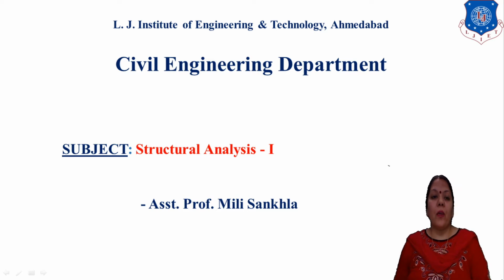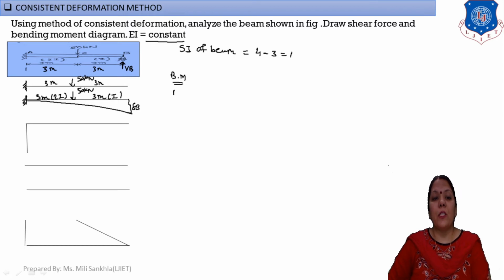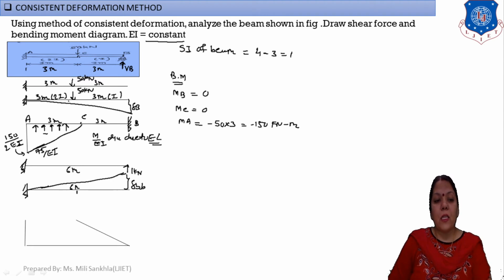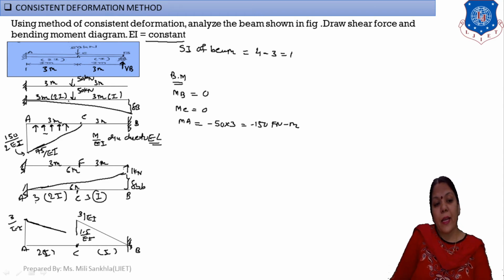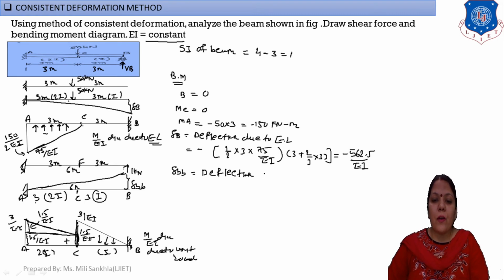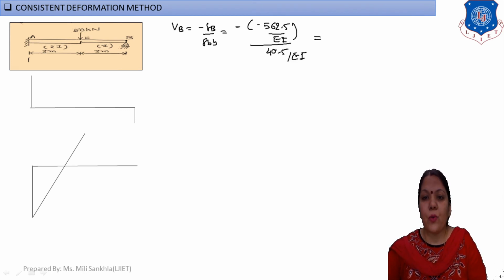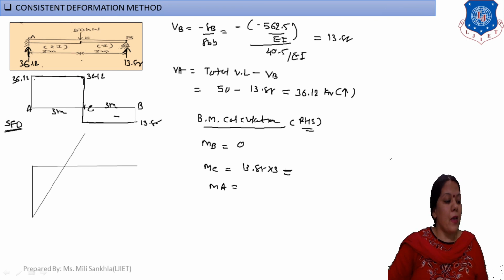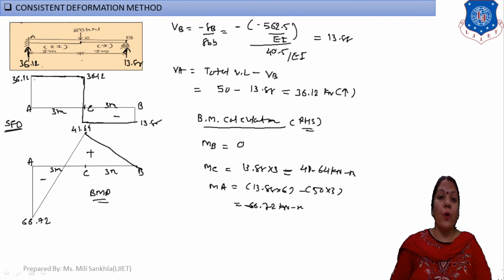Lec - 53 _Consistent Deformation Method -03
# 53Consistent DeformationMethod  03